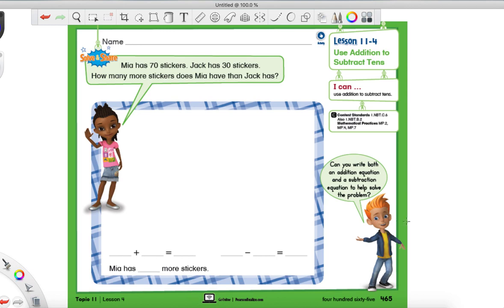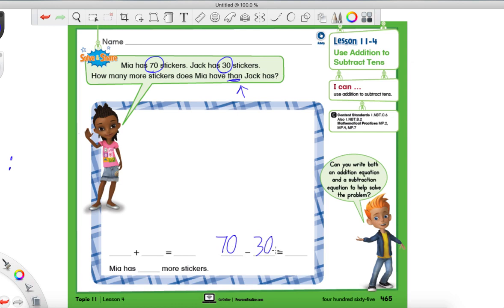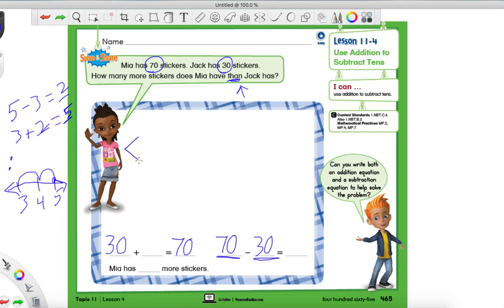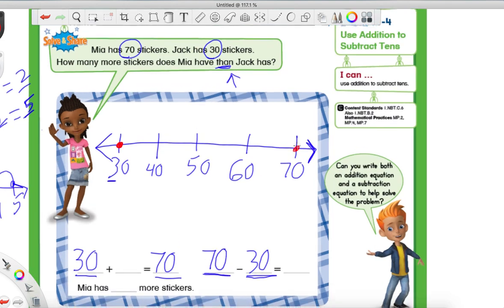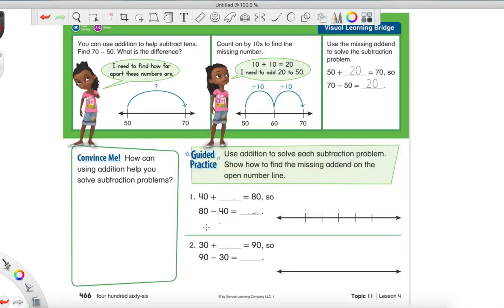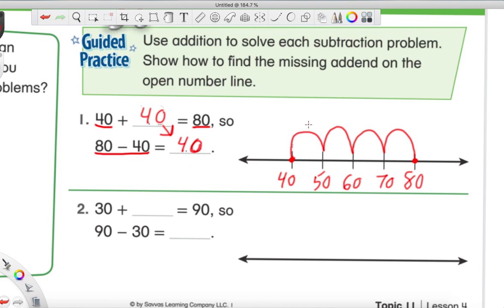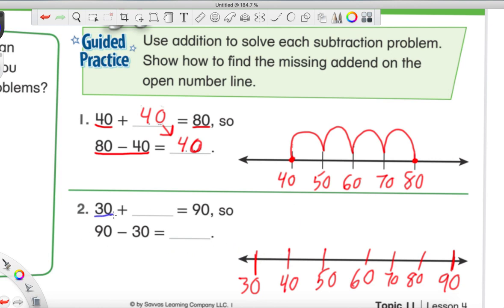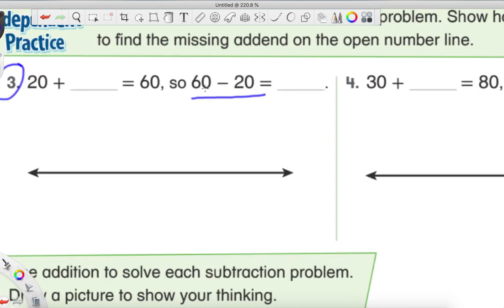SAVVAS lesson 11-4 (grade 1)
How to use addition to help you subtract 10's. SAVVAS grade 1 math program